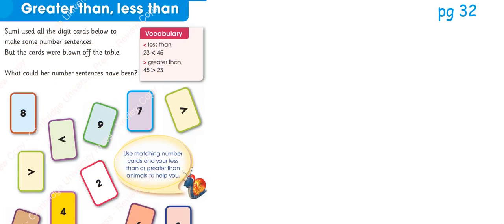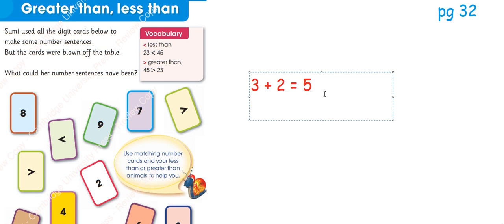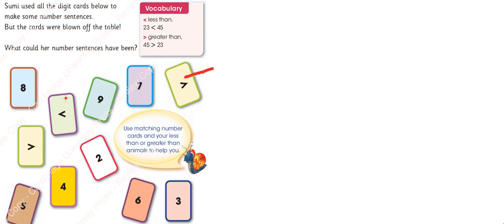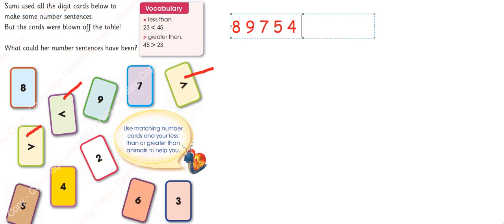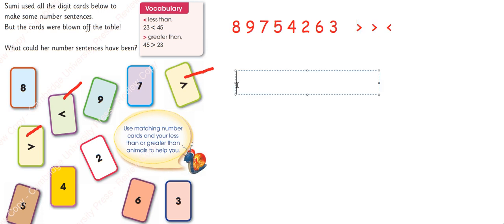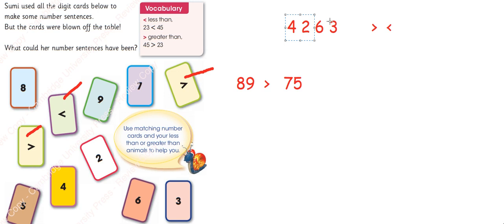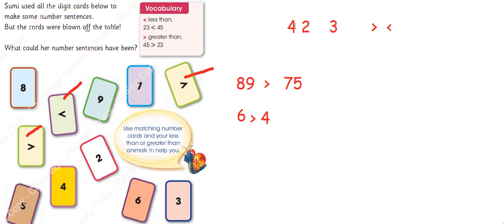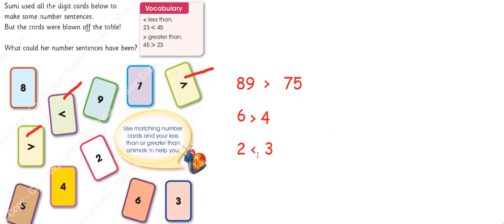Greater than and Less than signs/ Cambridge Primary Mathematics Learners Book page 32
Greater than and Less than/ Cambridge Primary Mathematics Learners Book page 32